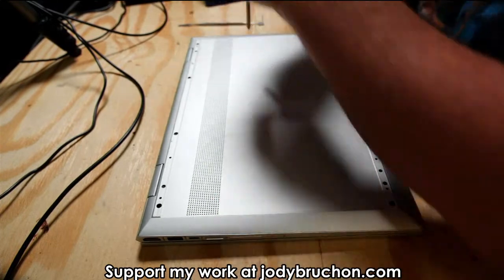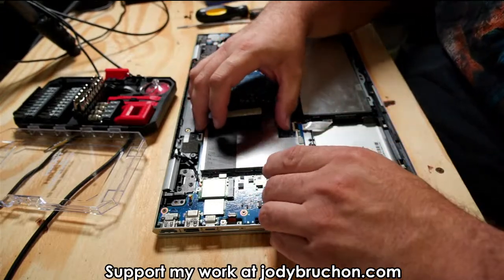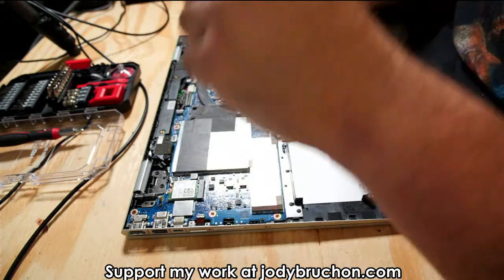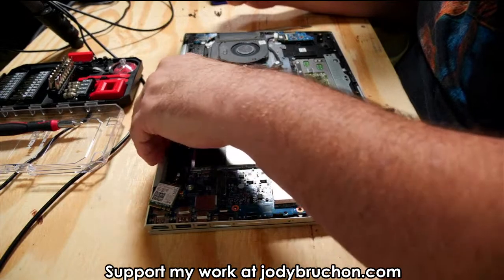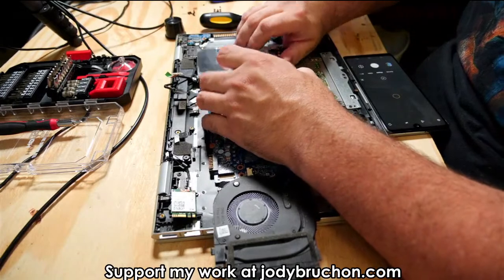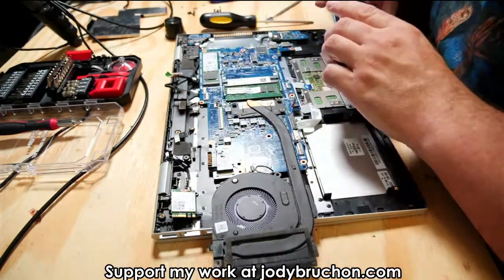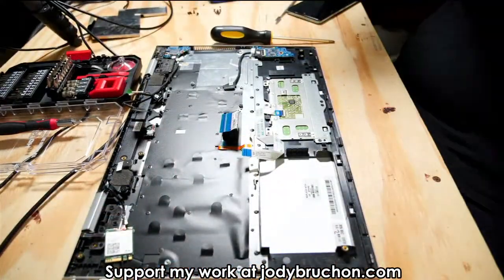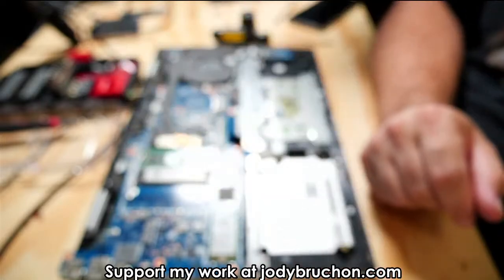Exploratory HP Laptop Surgery - Finding Water Damage (2022-09-29 @ 11:30 EDT) - Jody Bruchon Tech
They spilled something on it and I've already cleaned out some corrosion...let's see what else might be damaged in here.